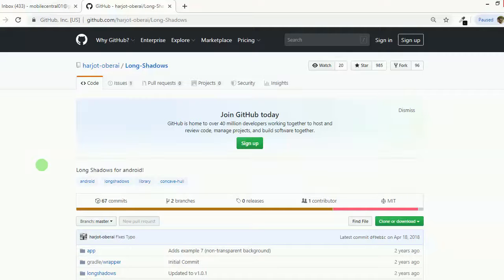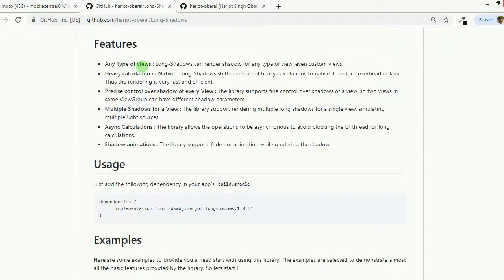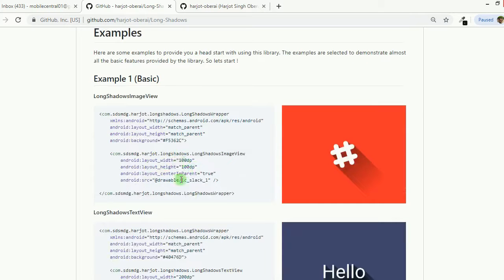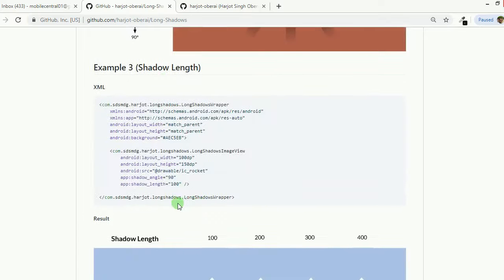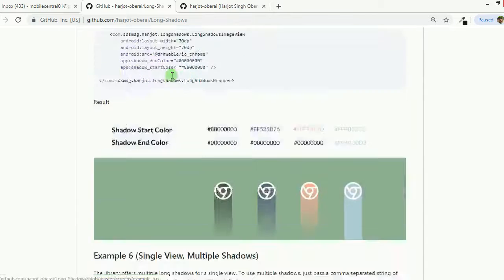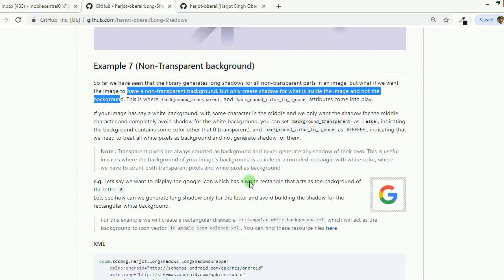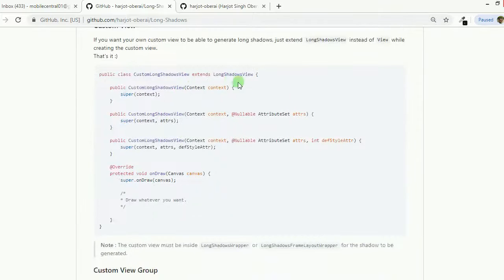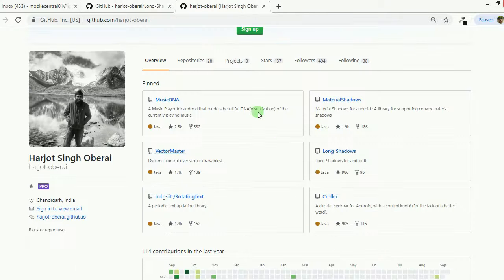Long Shadows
In this session, we discuss a library- Long Shadows which allows you to render customized shadows to text, views and images.